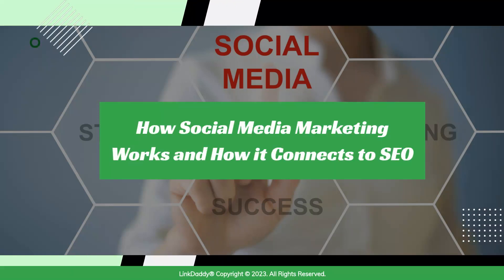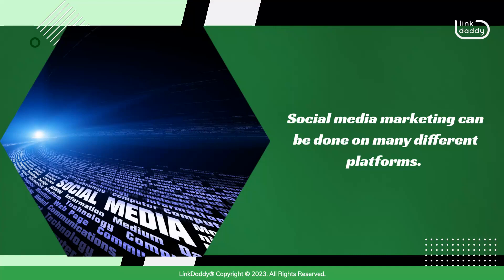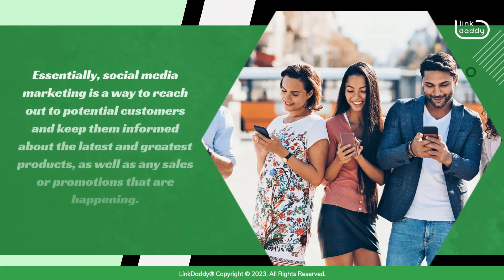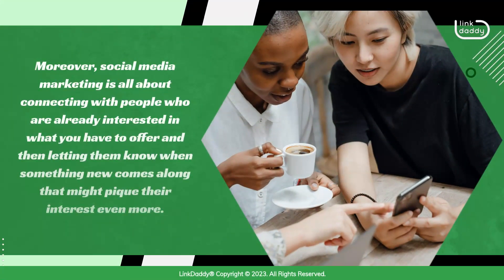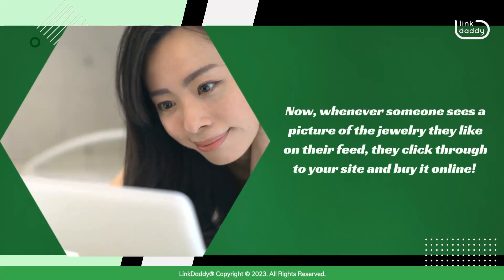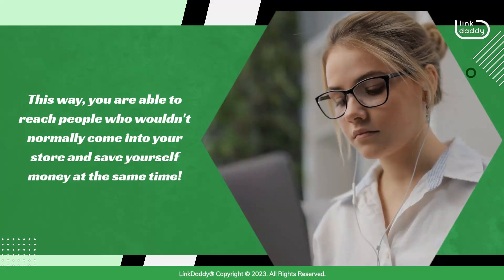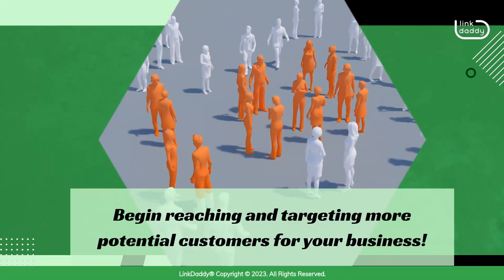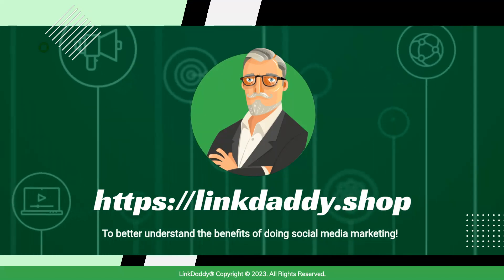How Social Media Marketing Works and How it Connects to SEO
Chapters
00:05 How Social Media Marketing Works
01:56 The Relevance of Social Media Marketing to SEO

Social media marketing is a form of digital marketing that involves the use of social media platforms and websites to promote a product or service. Social media marketing includes activities like posting status updates, creating and sharing content, advertising products, and more.

Social media marketing can be done on many different platforms. Some of the most popular social media platforms include Facebook, Twitter, Instagram, LinkedIn, Pinterest, and Snapchat. With so many options available to you as a marketer, it's important to understand what each platform offers before deciding which one best suits your needs.

Essentially, social media marketing is a way to reach out to potential customers and keep them informed about the latest and greatest products, as well as any sales or promotions that are happening. It's a great way to build brand awareness, grow your audience, and increase sales.

Moreover, social media marketing is all about connecting with people who are already interested in what you have to offer and then letting them know when something new comes along that might pique their interest even more.

The best way to explain how social media marketing works is by using an example. Let's say you own a jewelry store, and you want to get more people into your shop. You could put up signs around town, but that would be expensive and time-consuming. Instead, you decide to use social media marketing. You create a Facebook page and post pictures of your jewelry on it every day. Now, whenever someone sees a picture of the jewelry they like on their feed, they click through to your site and buy it online! This way, you are able to reach people who wouldn't normally come into your store and save yourself money at the same time!

Moving forward, social media marketing is a critical part of any SEO strategy.

The reason is simple. Social media is the most popular way for people to connect with brands, so it's important for businesses to have a presence on as many social networks as possible.

But how does this help your SEO? In a nutshell, it helps you reach more people and get them to click through to your website. Social media has a huge influence on search engine rankings because it provides an easy way for people to share your content with their friends. And the more people who share your content, the higher you will rank in Google searches.

Begin reaching and targeting more potential customers for your business!
today to better understand the benefits of doing social media marketing!